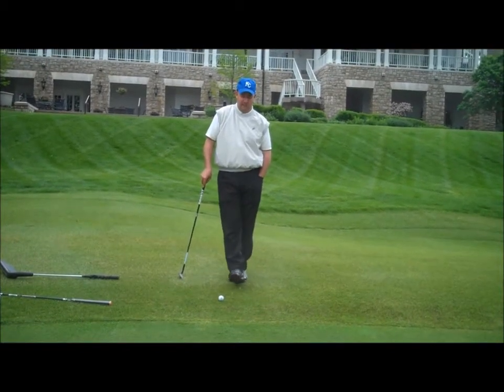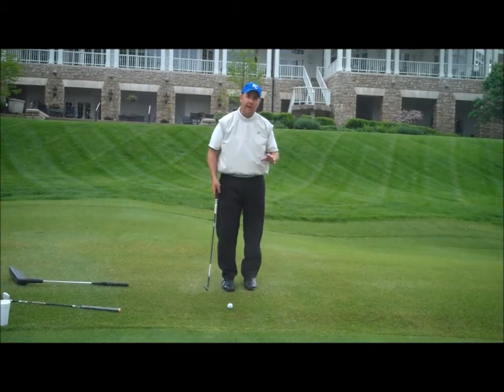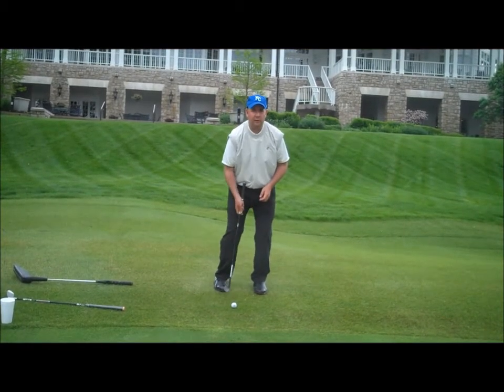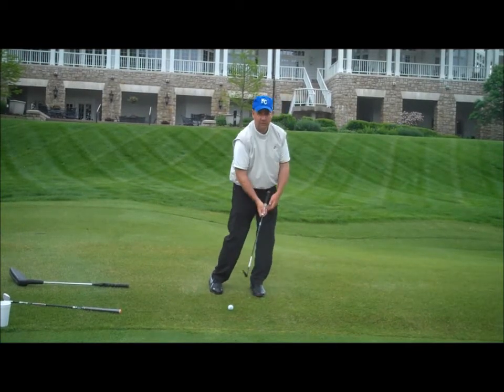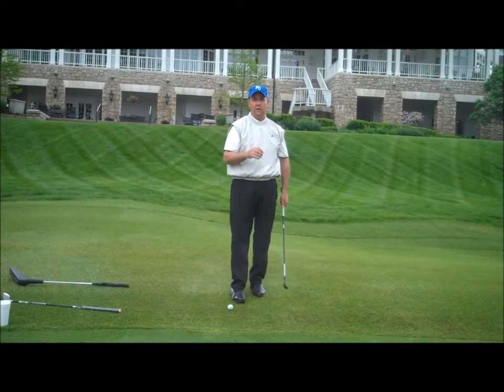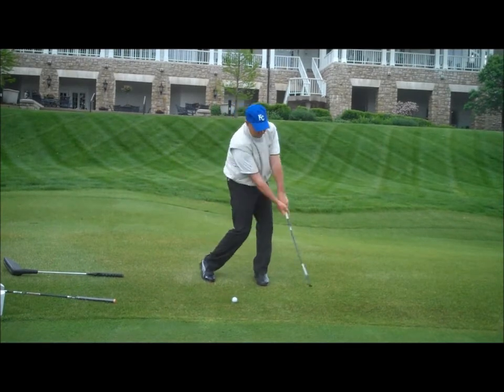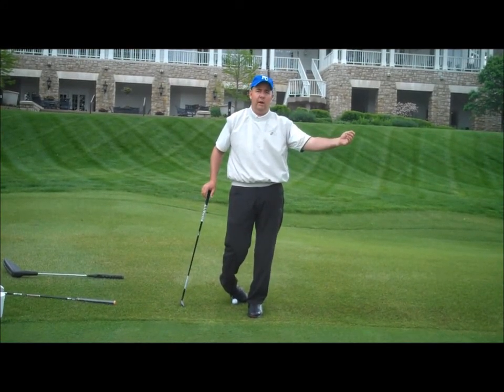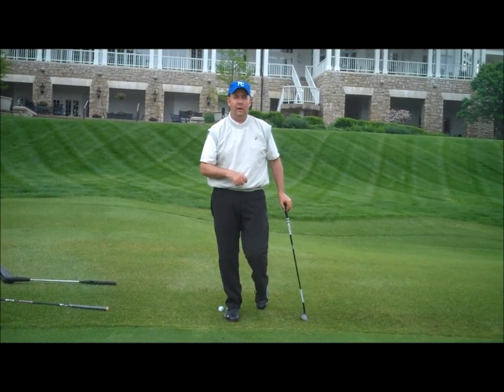boot camp 2